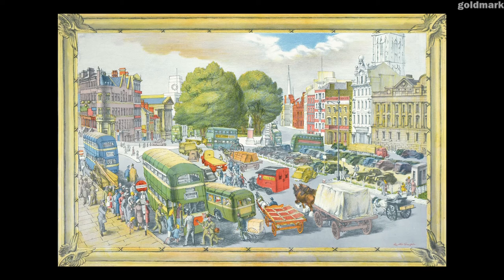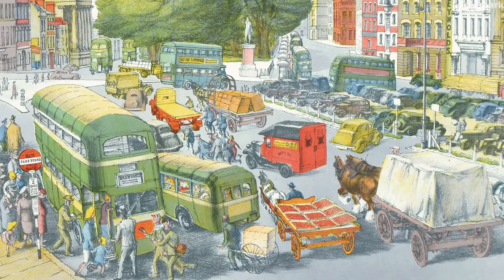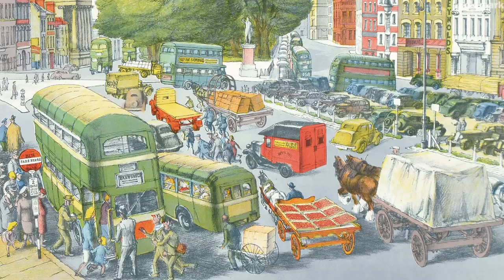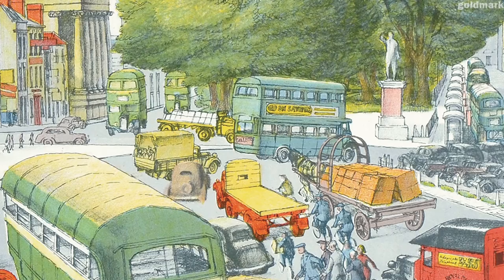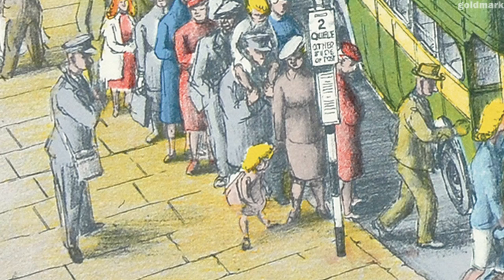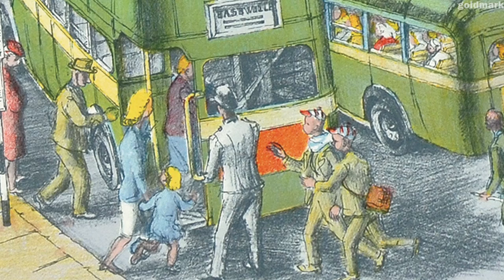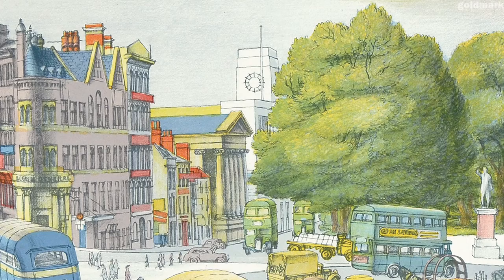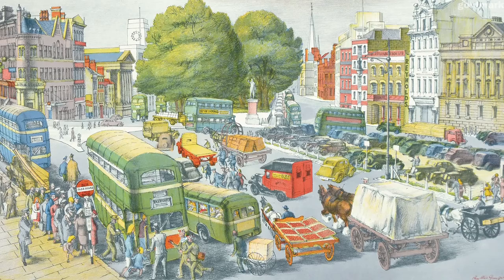"Town Centre" by Phyllis Ginger part of the School Prints series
Phyllis Ginger studied at Kingston Art School and at Central School of Arts and Crafts. She contributed nineteen water colours to Recording Britain and, in 1943, she wrote and illustrated Alexander the Circus Pony for Puffin Picture Books. Her style was in the tradition of British topographical watercolours, pale washes overlaying meticulous detail. She had left London during the Second World War for Keynsham, and it has been suggested that her School Print is of Bristol, nearby.